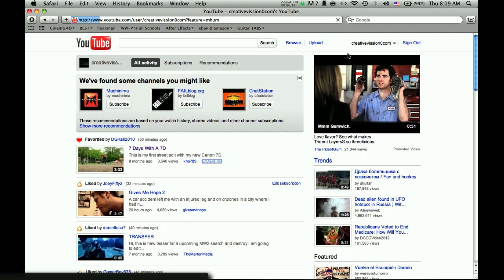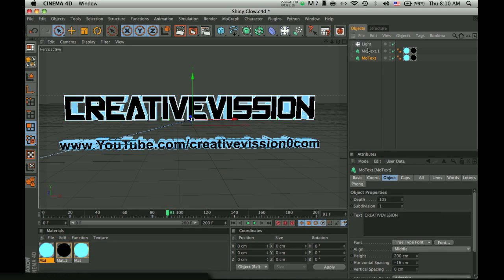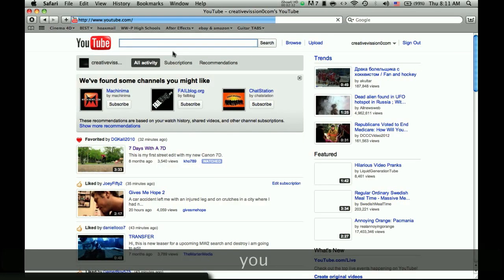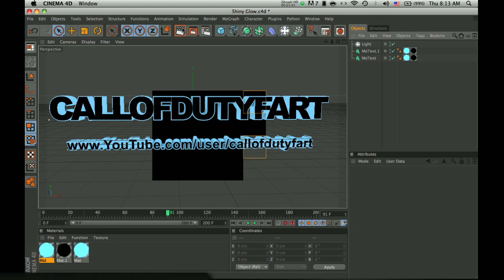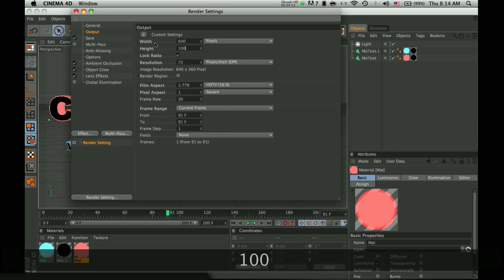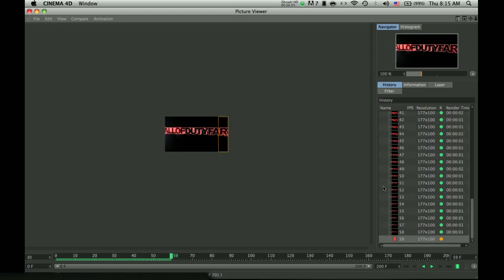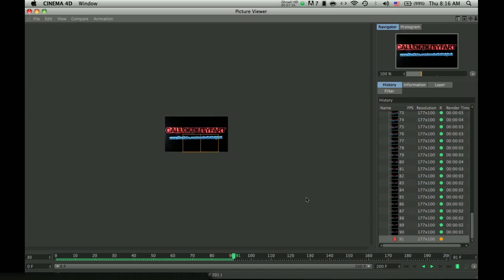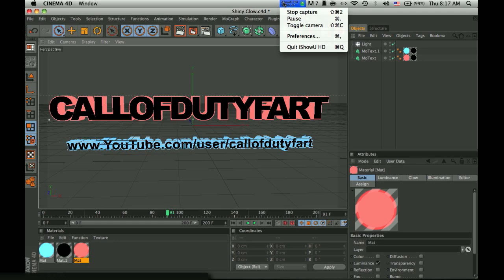How To Change The Text in Cinema 4D